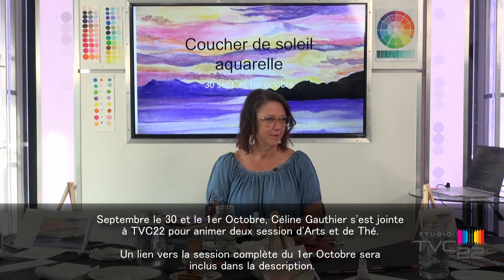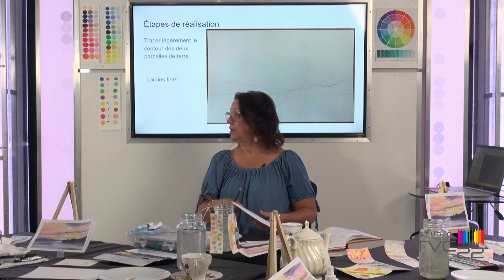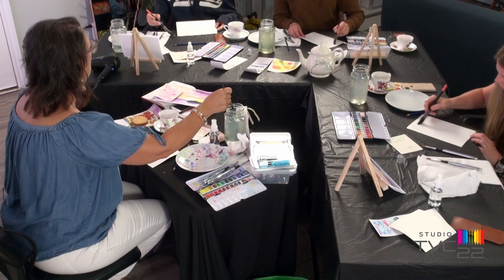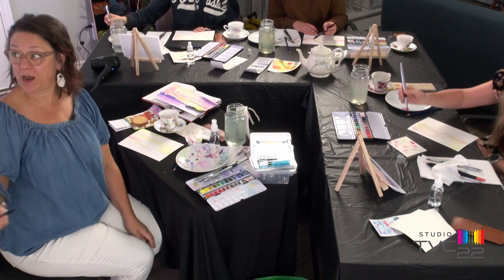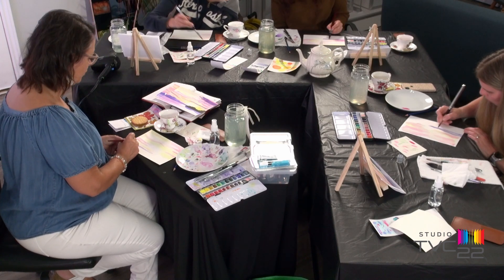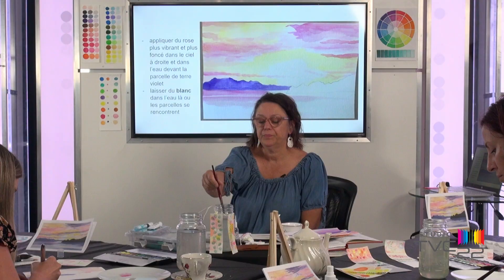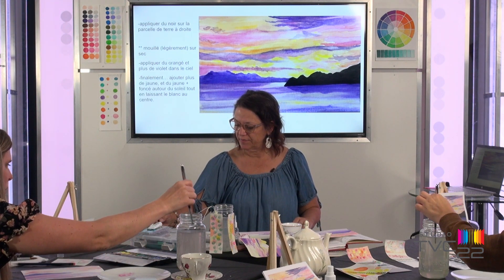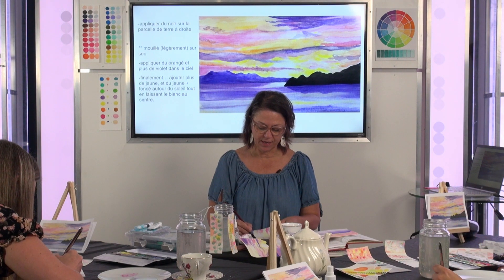Arts et Thé | Le coucher de soleil Aquarelle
Céline Gauthier nous guide au travers d'une session de painture à l'aquarelle. Lien ci-dessous pour la session complète.